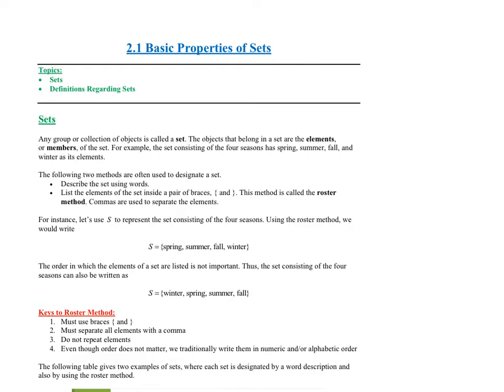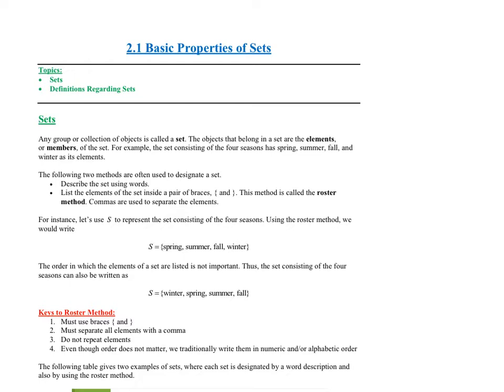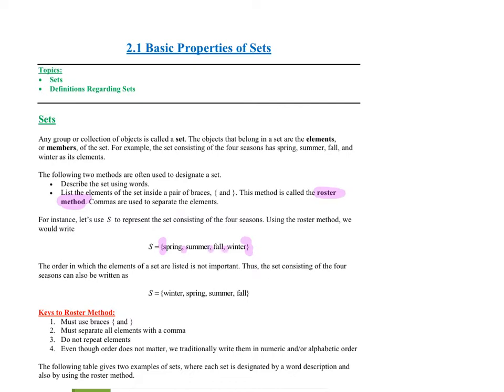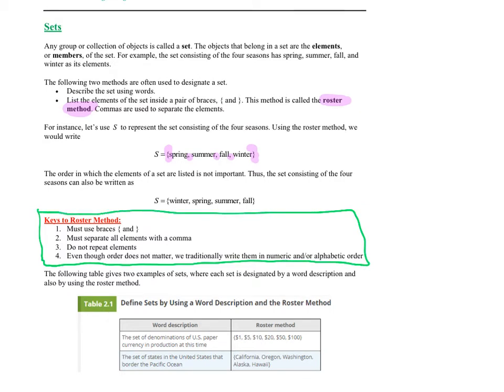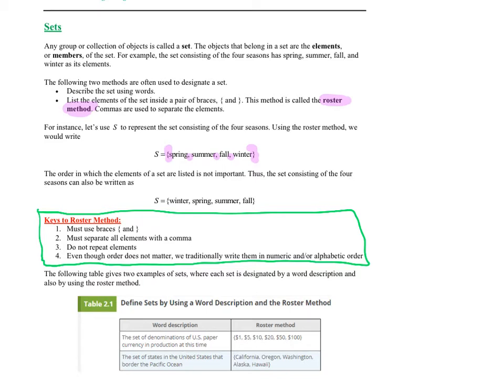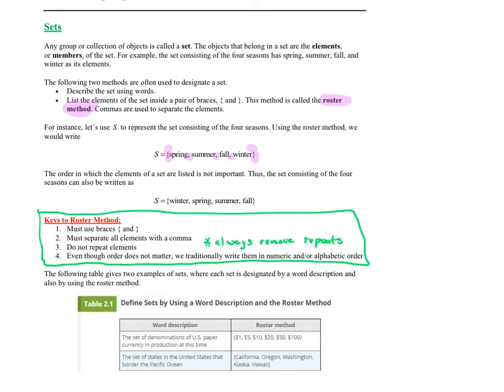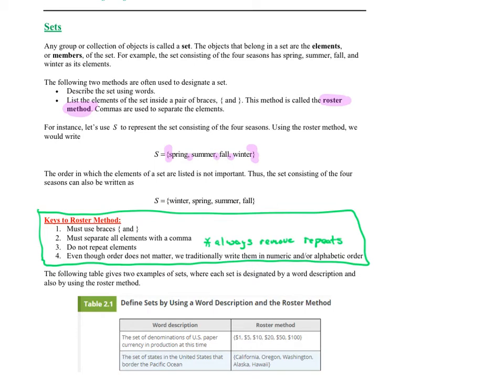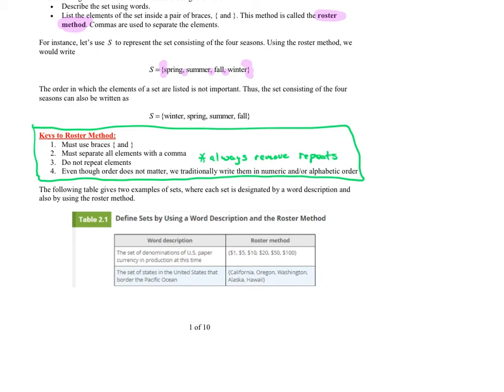2.1 Basic Properties od Sets-1